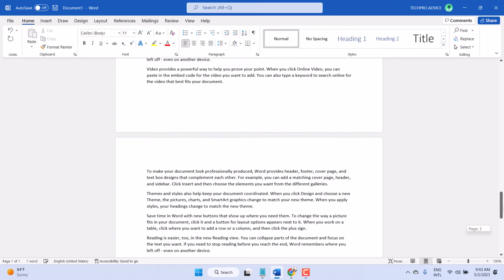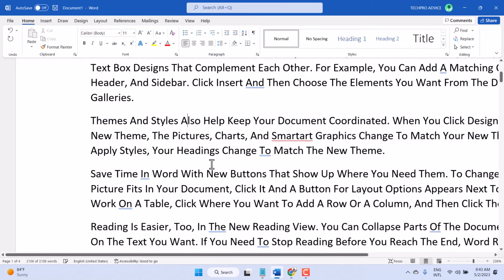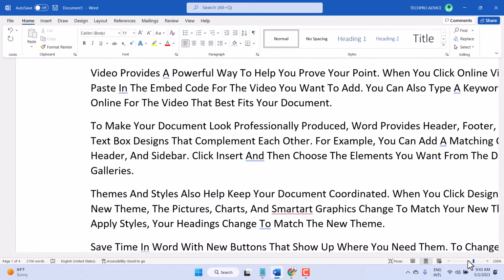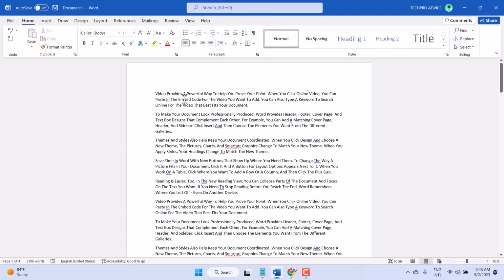How To Capitalize All Letters in Word Step by step